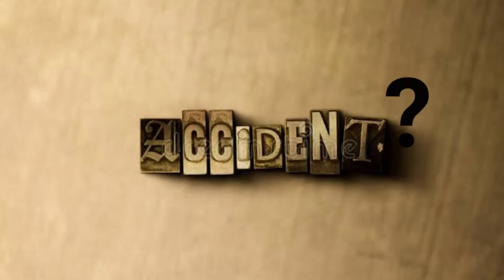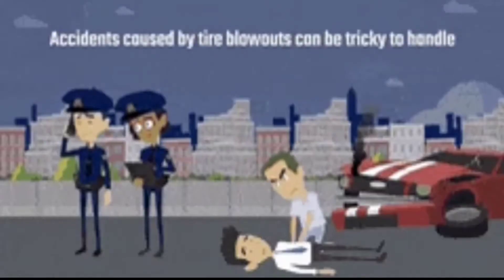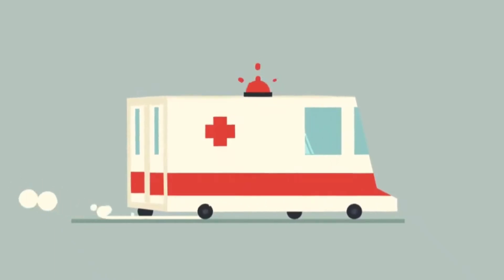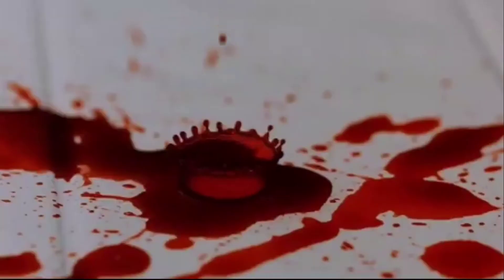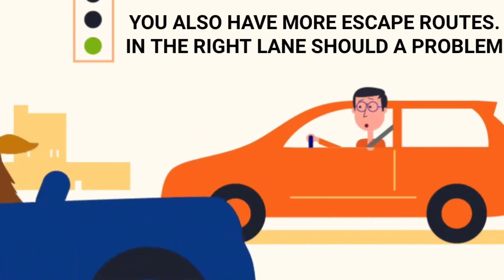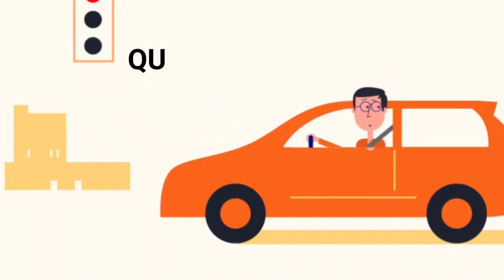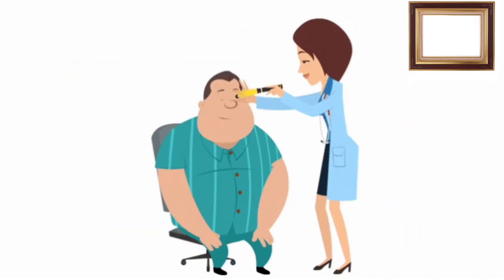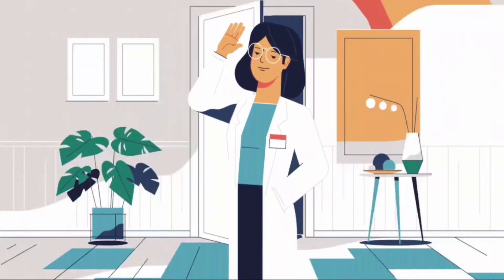Vehicular Accident | What causes accidents | Tips How to avoid accidents | Mrm It Solutions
Car accidents are a common occurrence that we cannot prevent sometimes. While you may not be able to always avoid them, there are some things you can do to improve your driving and ensure you are not at fault of an accident.